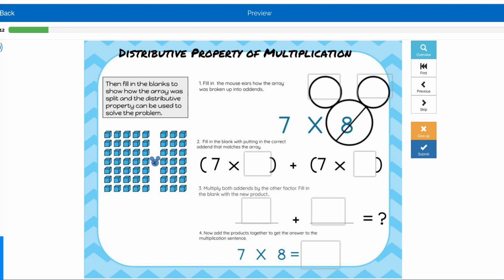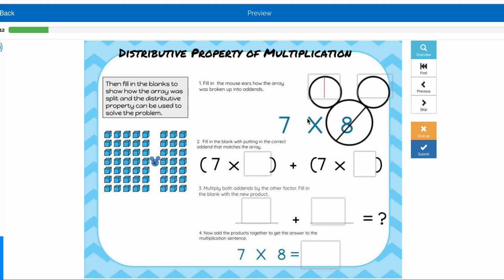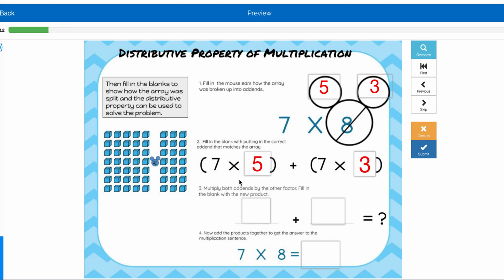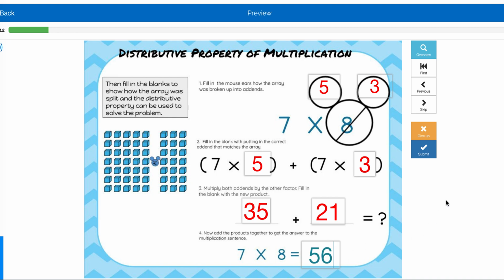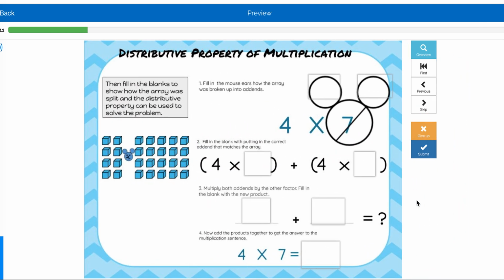Boom Card Distributive Property of Multiplication Demo Product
This is an explanation of how to use the Boom Cards.  Boom Cards are a digital self-checking Task Card.  for information about Boom Cards.